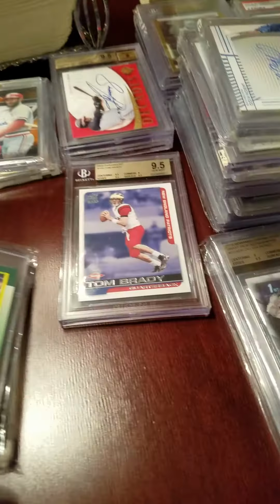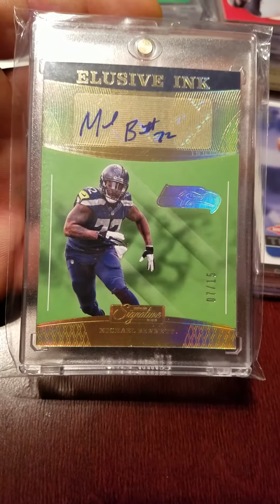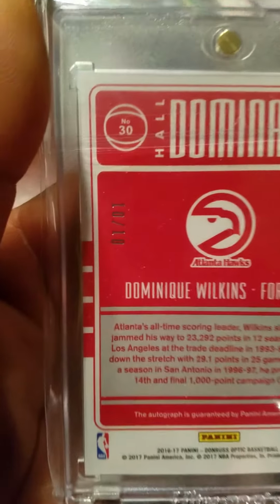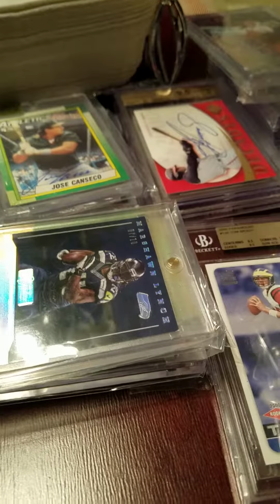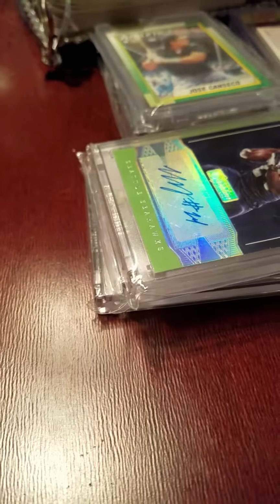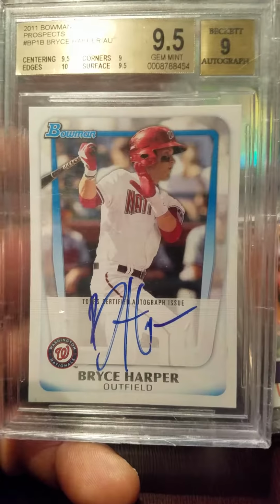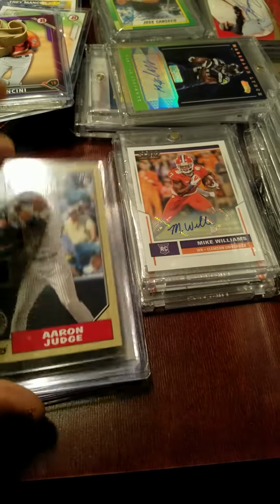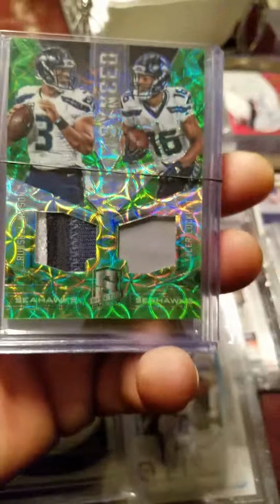GREAT!!! Sports Card Collection Part 2 Baseball, Football and Basketball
My Personal Collection of some of my stuff!!